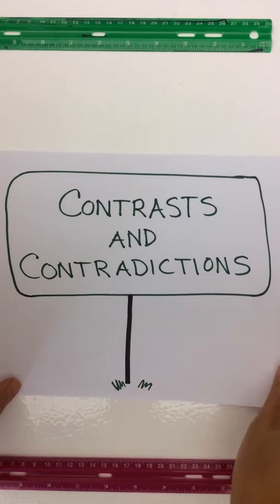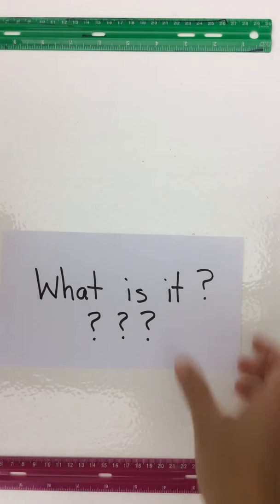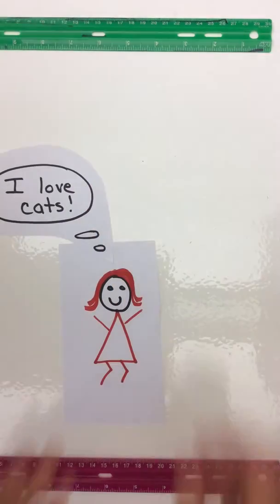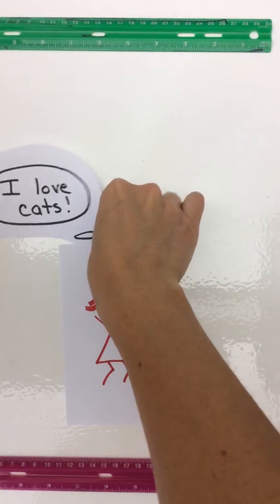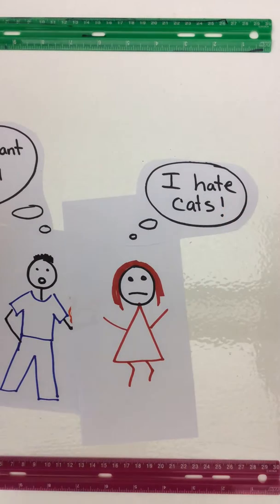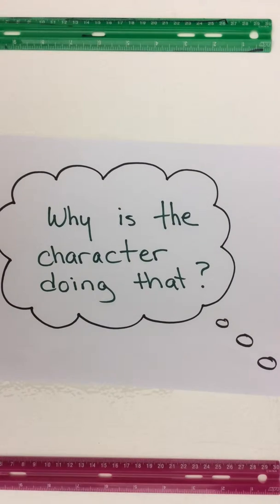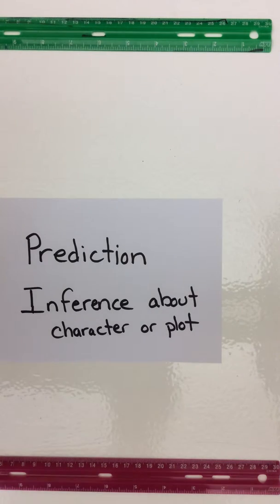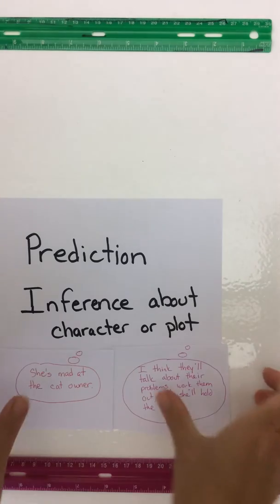Contrasts and Contradictions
Tutorial introducing the signpost, Contrasts and Contradictions